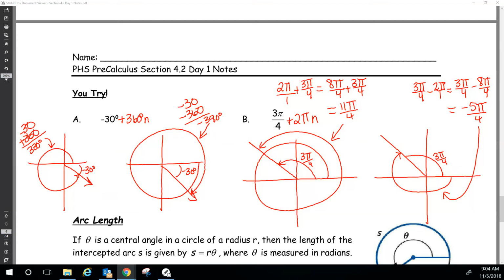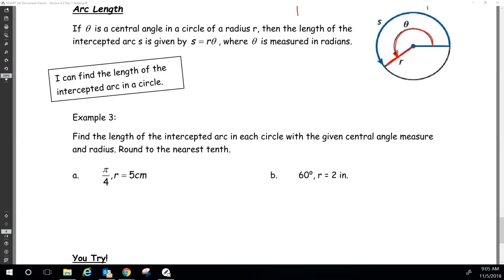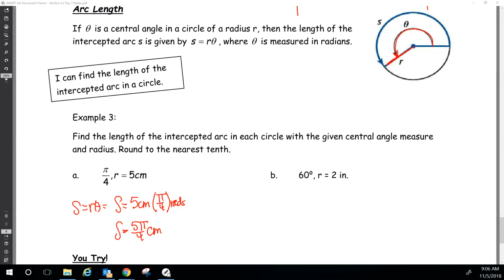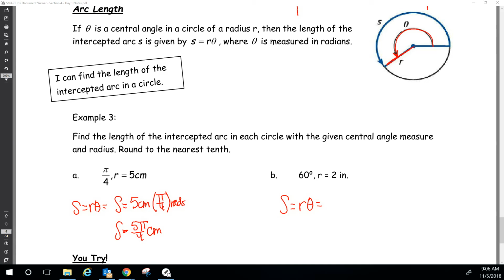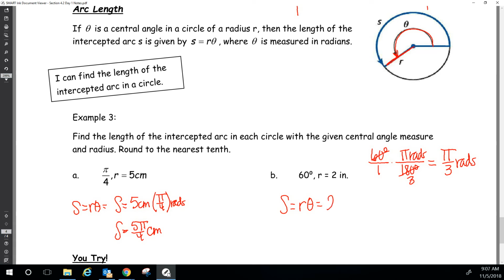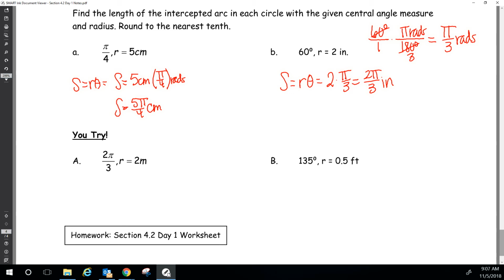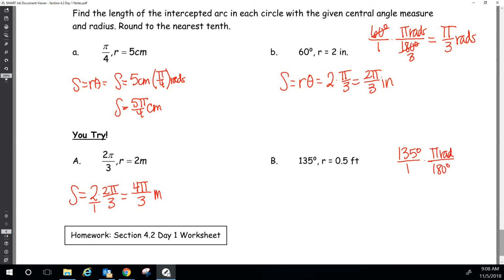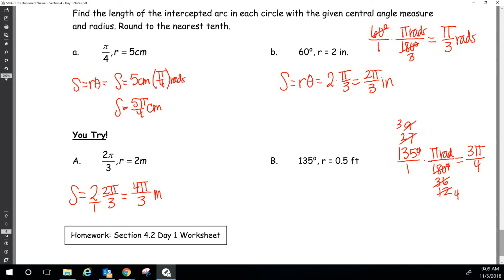PHS PreCalculus 4.2 Day 1 Part 4 Arc Length